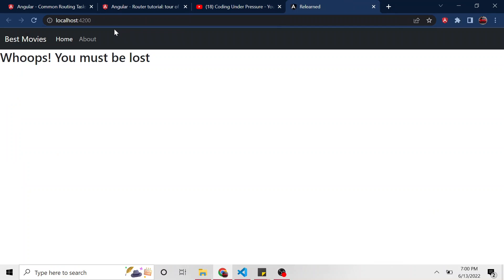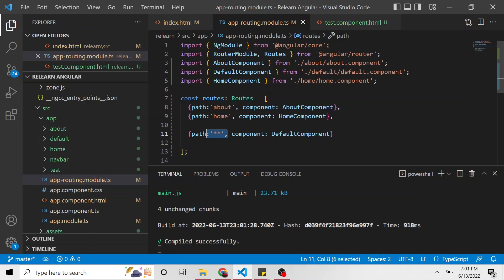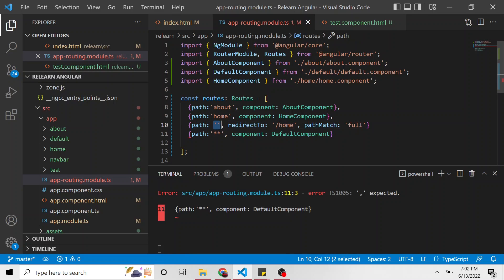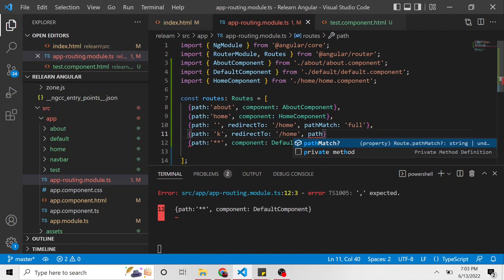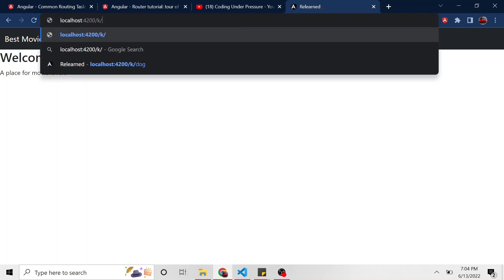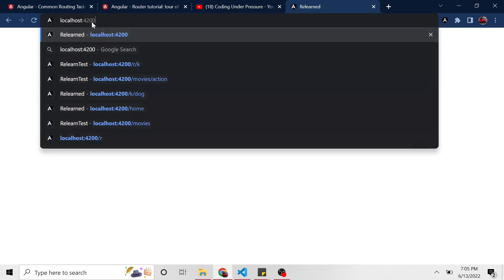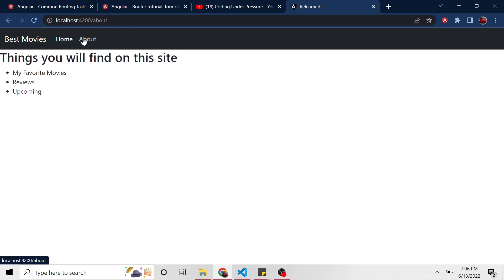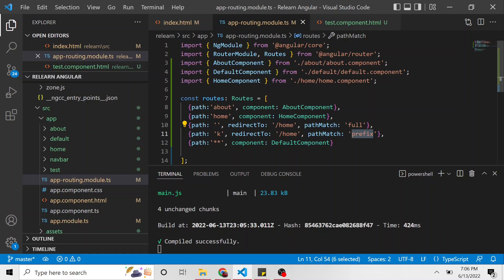Routing Redirects in our Angular App - Relearning Angular Part 11